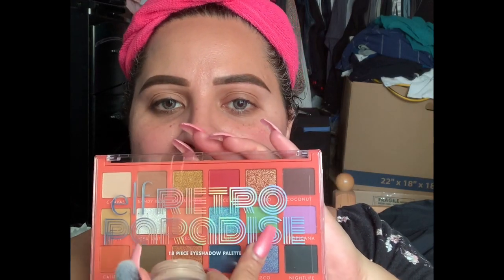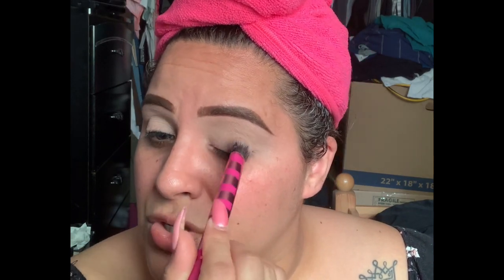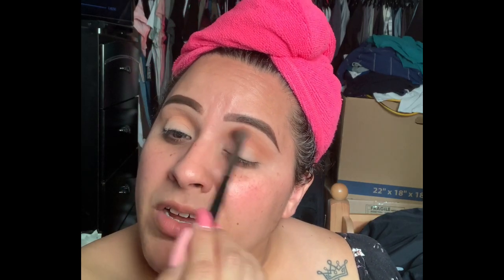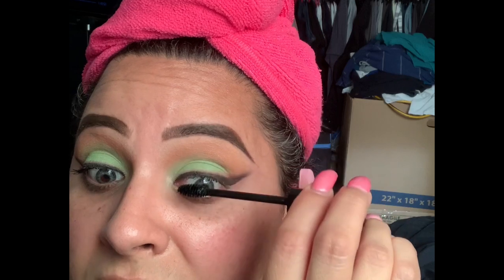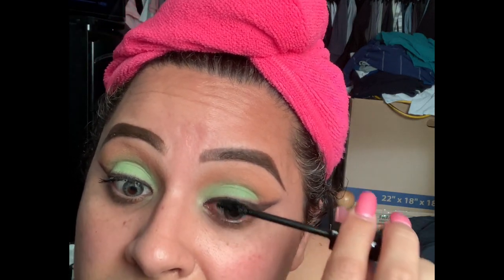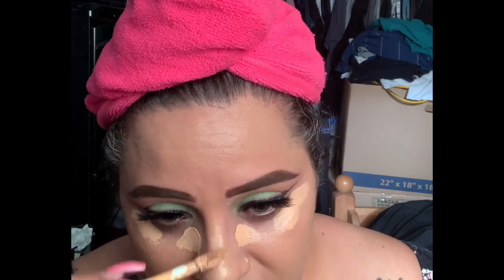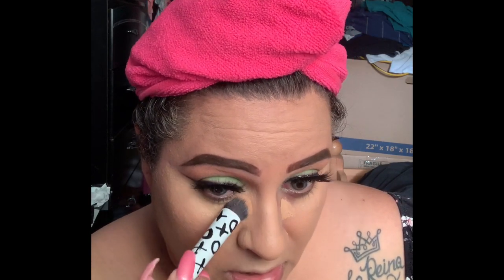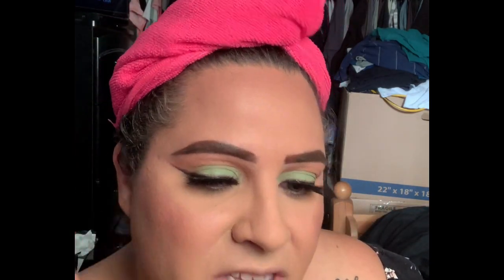Full Face Of ELF | Retro Paradise Collection Review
Hello Beauties!!

I couldn't let the summer end without giving you a review on this awesome collection from ELF! You definitely should pick this up before it goes away for good!